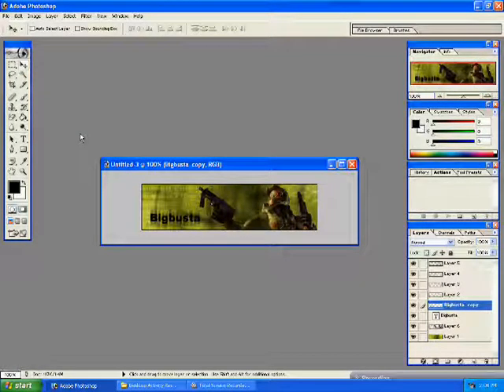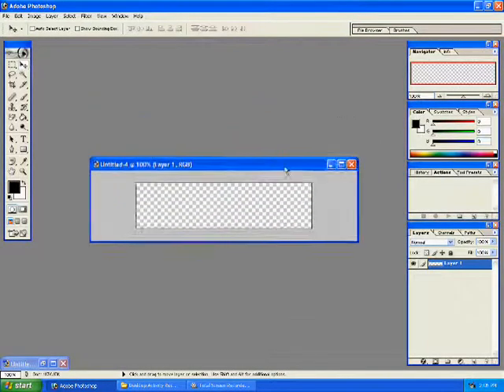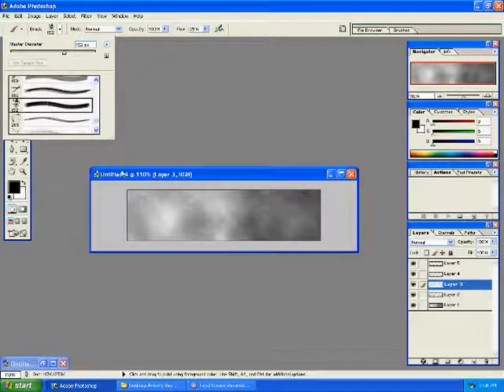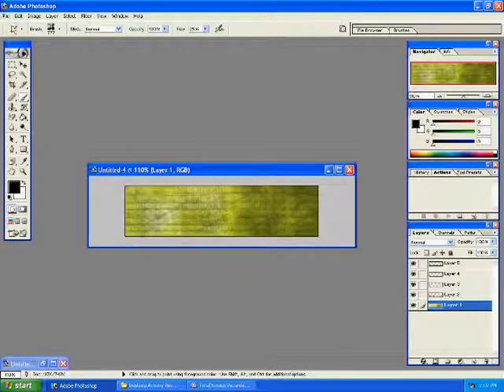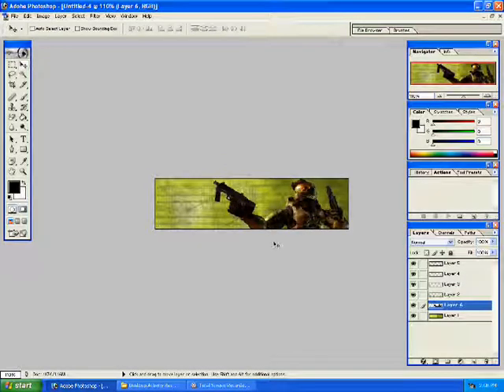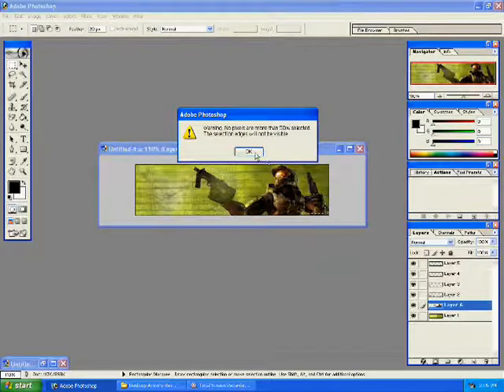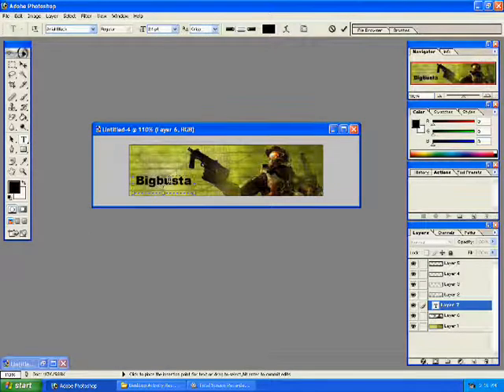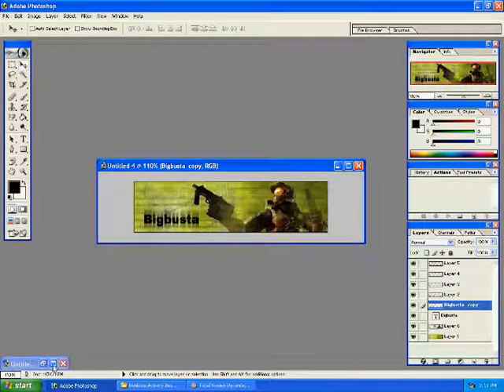photoshop tutorial forum signatures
First photoshop tutorial so comment and rate :).